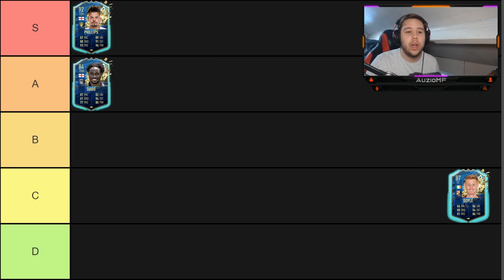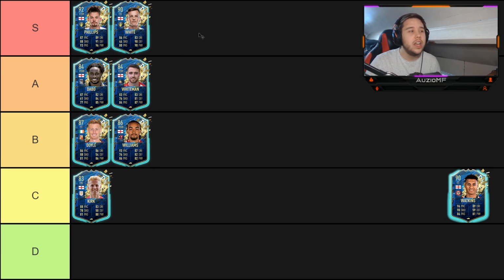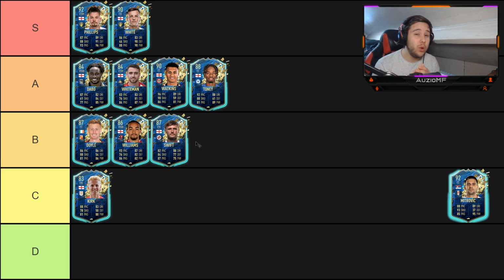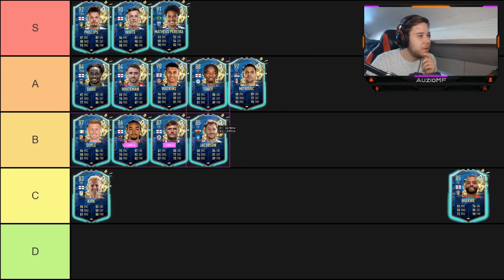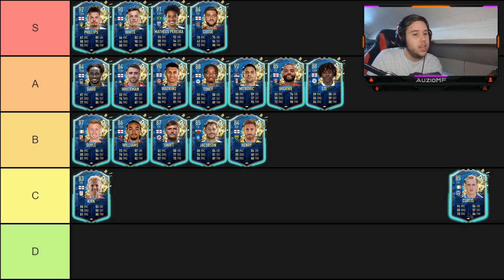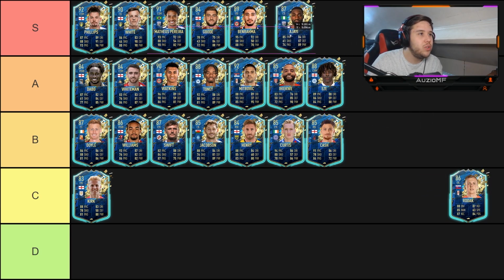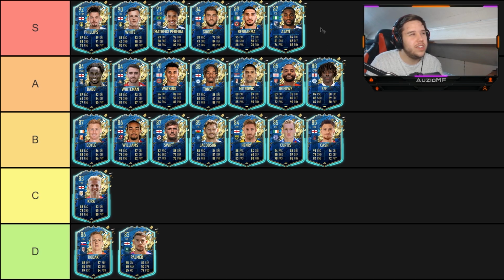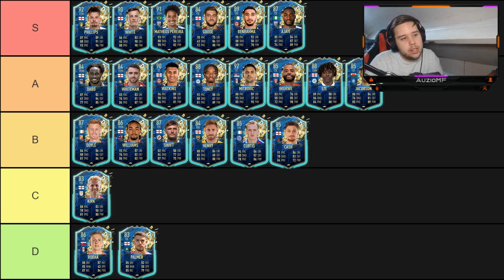*TIER LIST* EFL TOTSSF! 🧐 - FIFA 20 Ultimate Team